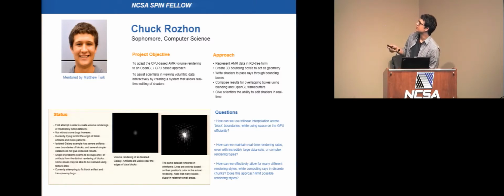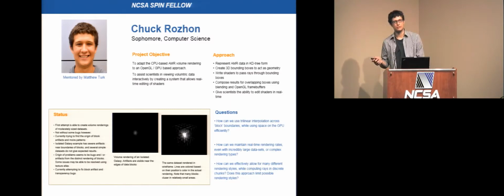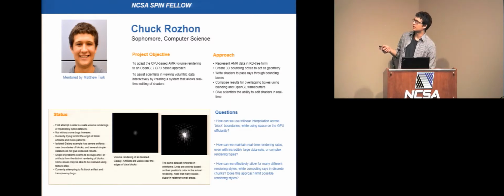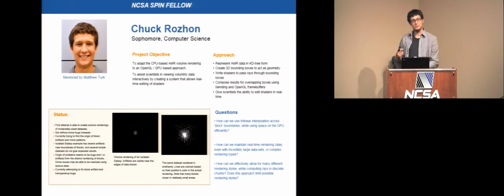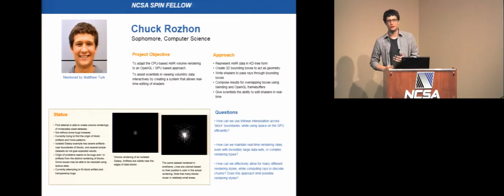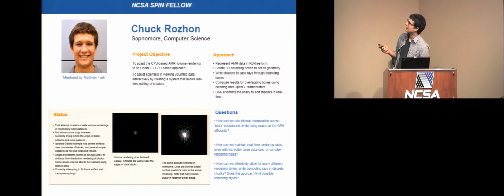Chuck Rozhon, computer science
Develop web widgets for interactive data manipulation of astrophysical data and of libraries for interfacing between running simulations and analysis code.